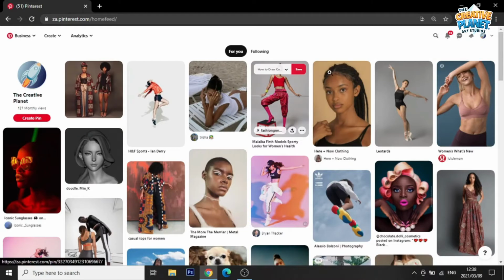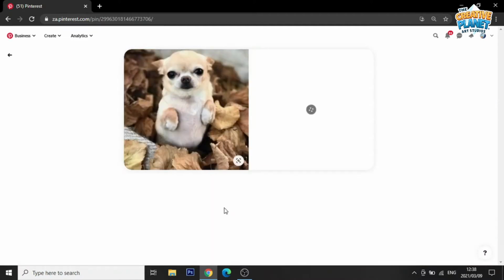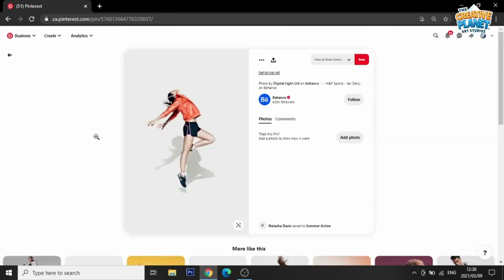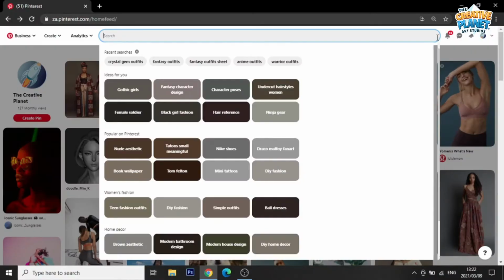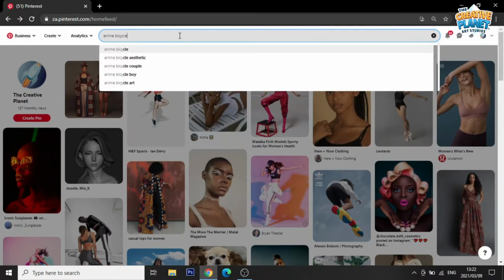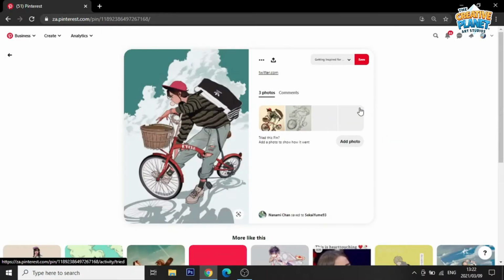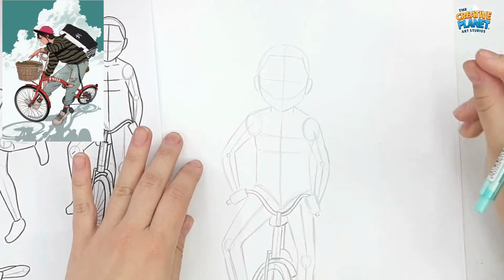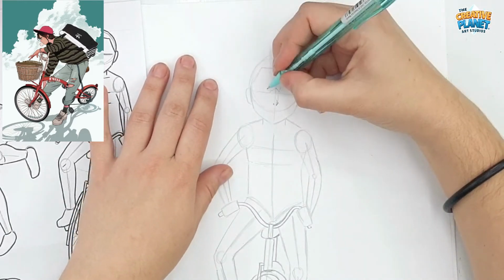DRAWING Dynamic Characters | Comic & Anime Art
In the last video we drew some dynamic poses. Now its time to design the characters!
Draw with me as I quickly redraw two poses, then add details from Pinterest pictures. We'll create a comic-style girl in a running outfit and a young anime boy riding a bicycle.

TIMESTAMPS
Comic girl base - 01:20
Comic girl details - 05:06
Anime base - 19:34
Anime boy details - 25:37
Inking timelapse - 35:10

MUSIC
Ben Vanderbosch - The Forest
youtu.be/xVF_ZUYm4Gs